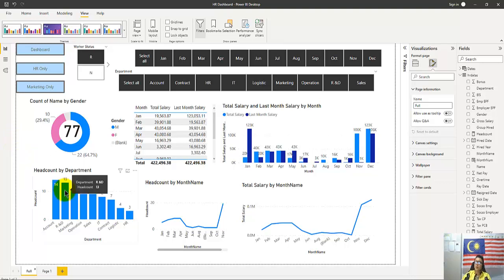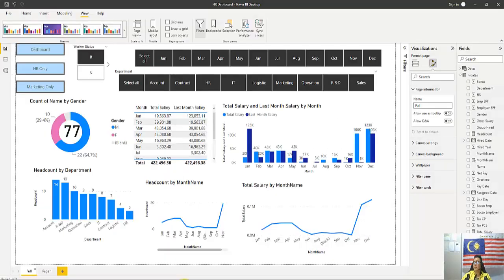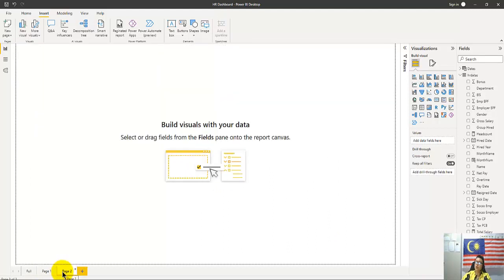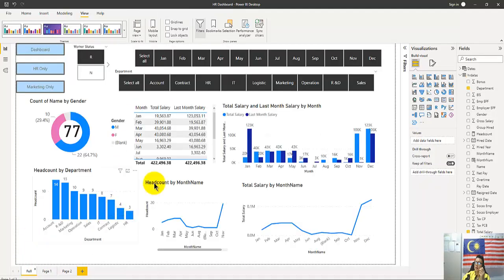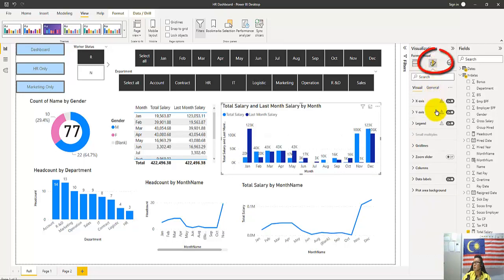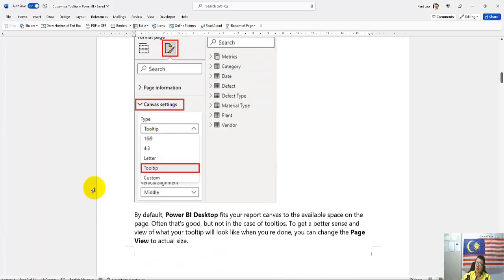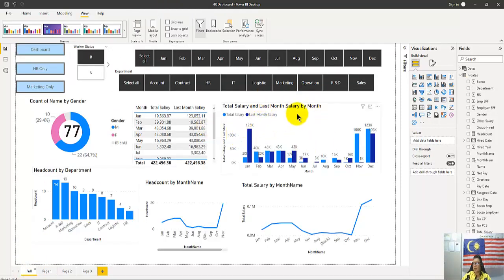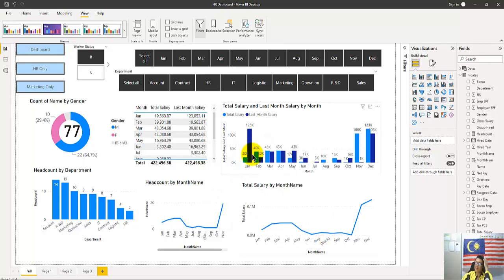pbi1 Create Customize Tooltip Power BI